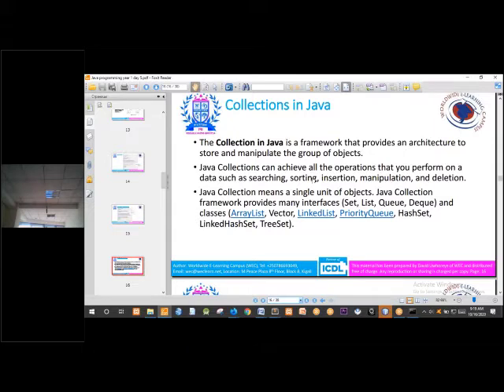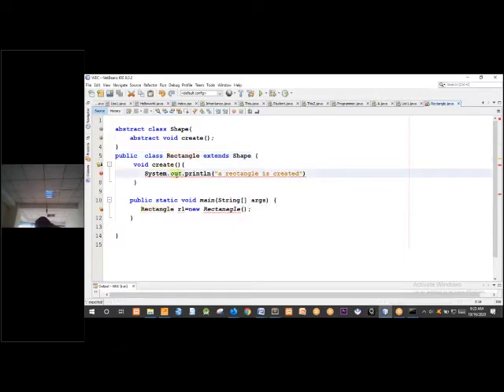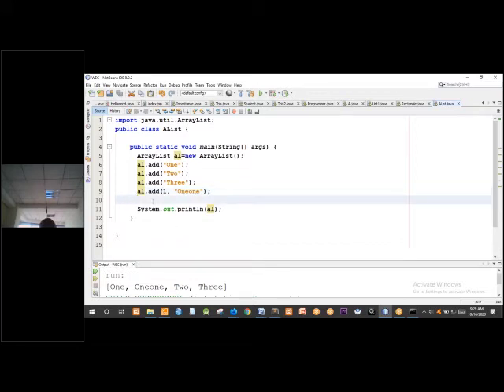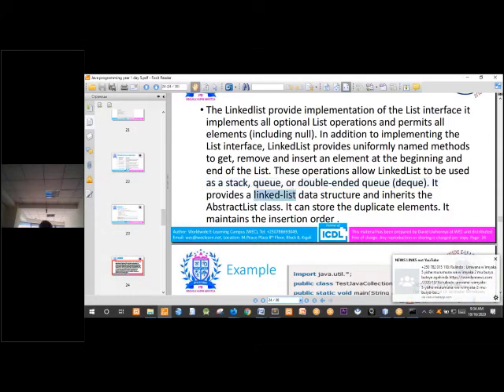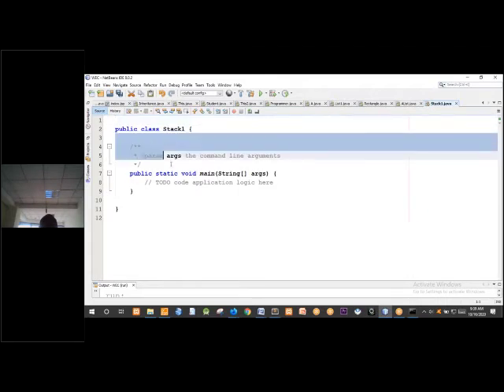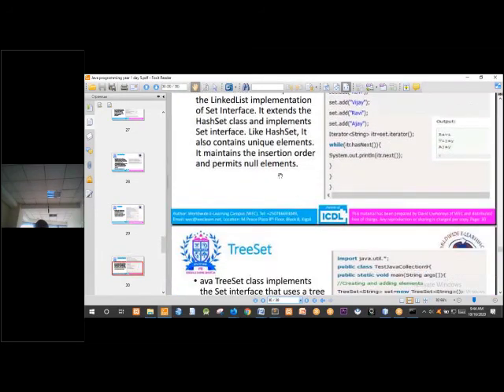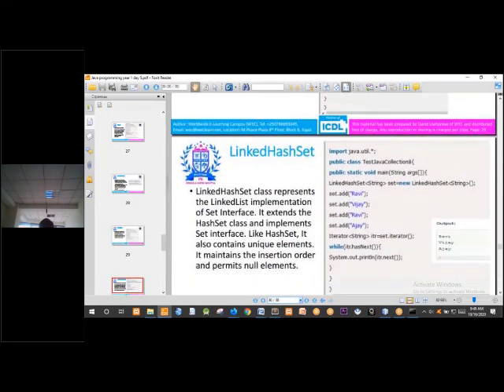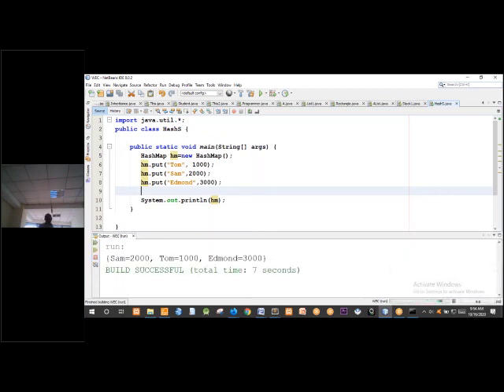ADC YEAR 1 java 5 3